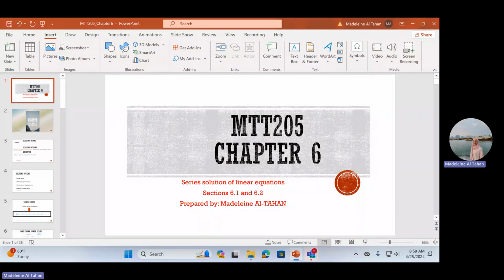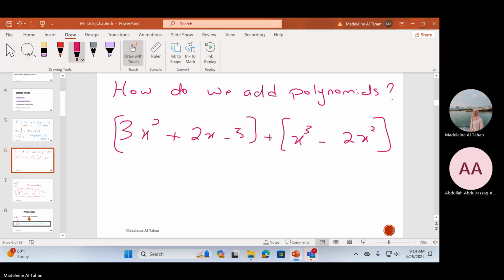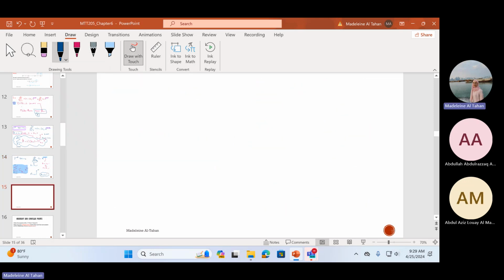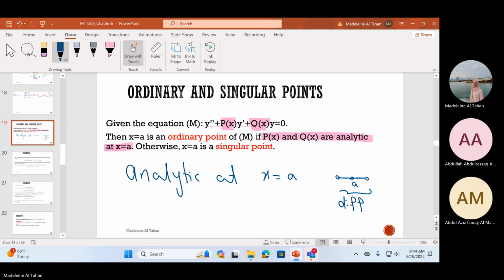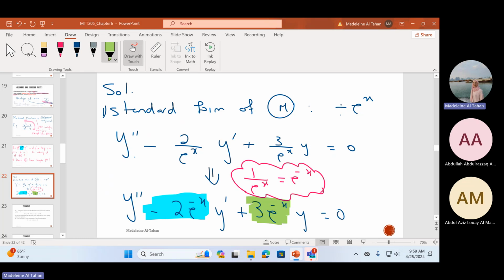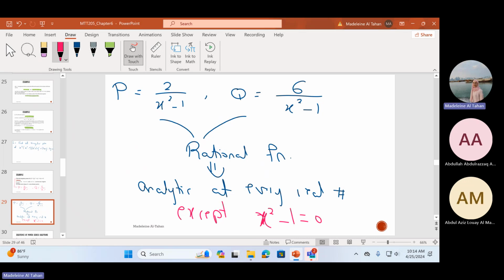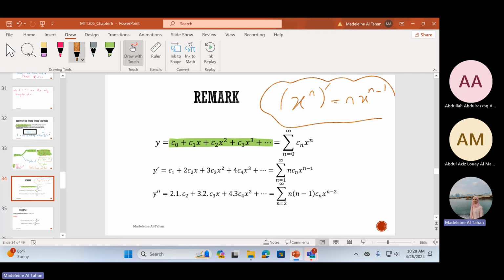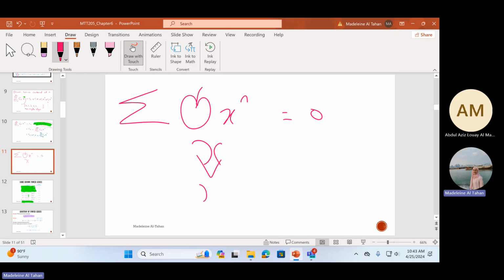DIFFERENTIAL EQUATION CHAPTER 6 VIDEO 1 WITH DR.MADELEINE PDF LINKS IN THE DESCRIPTION